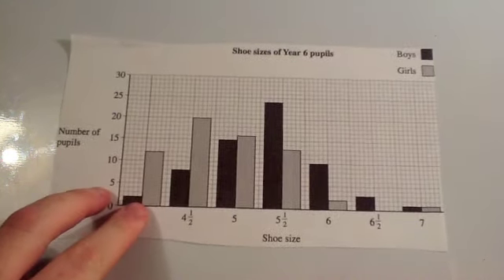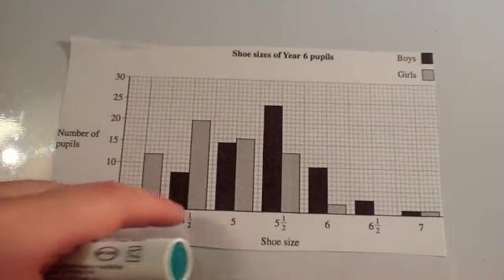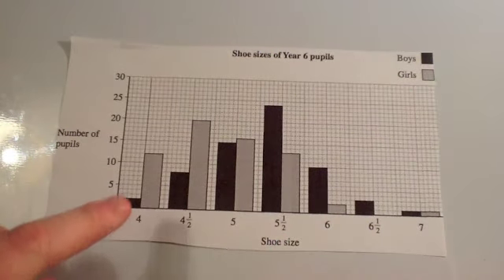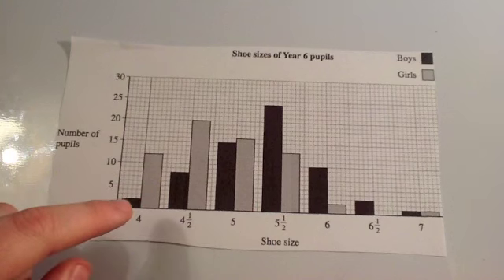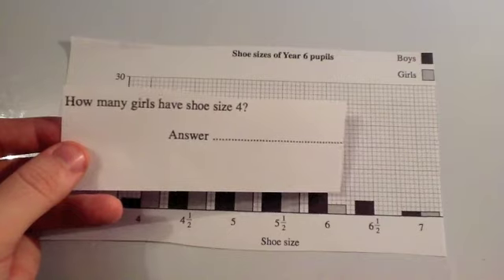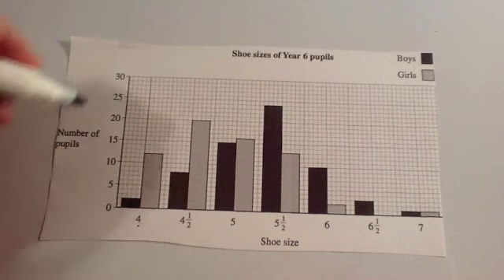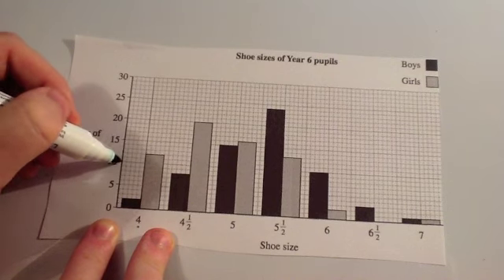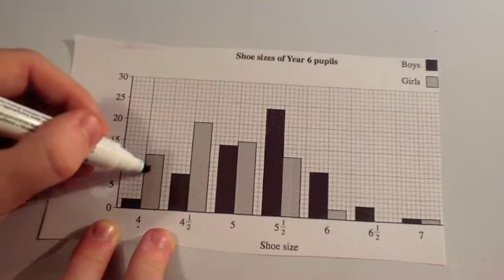Reading Bar Charts - Corbettmaths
Corbettmaths - A video showing how to read / interpret a bar chart.